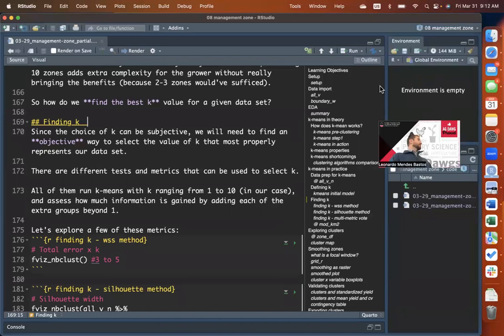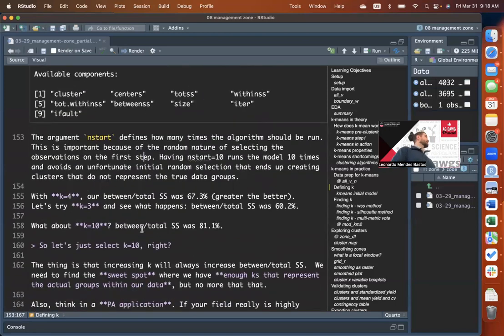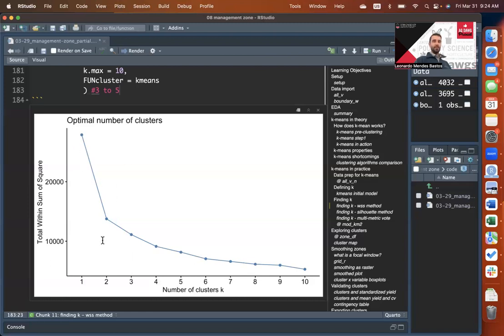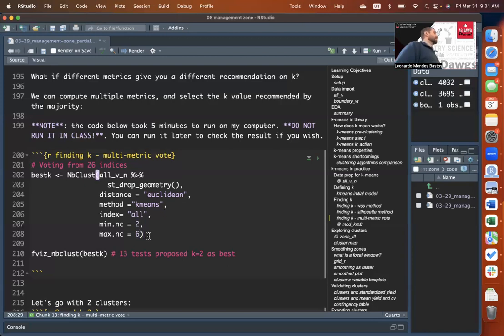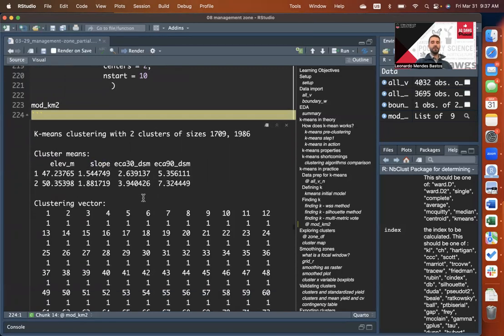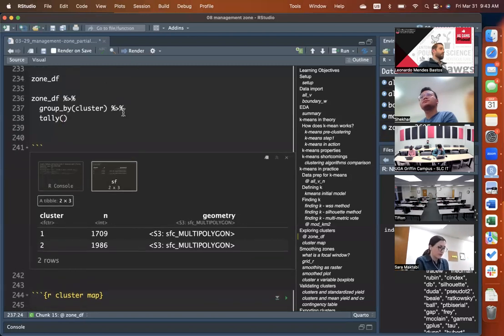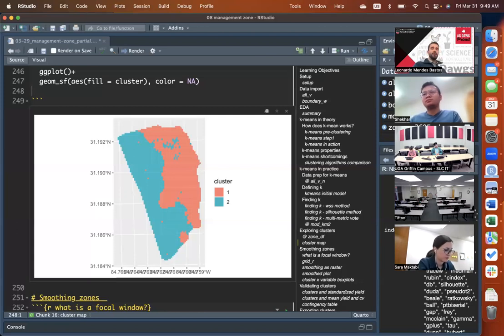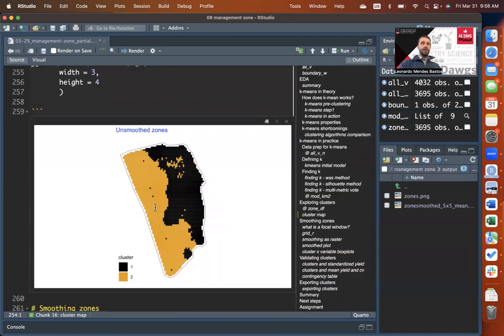2023 Mar 31 - Advanced PA - management zone creation pt 2